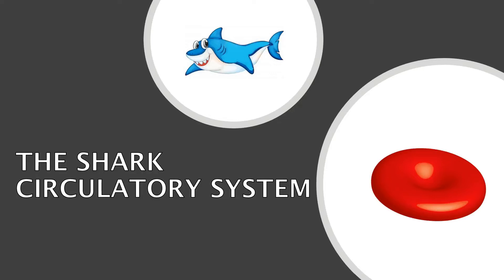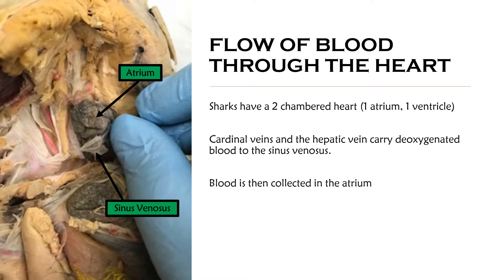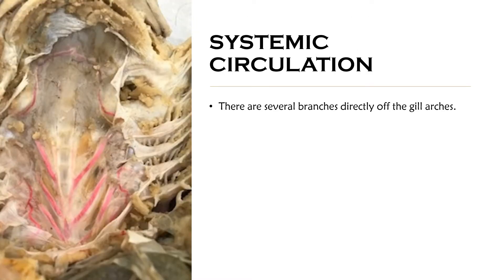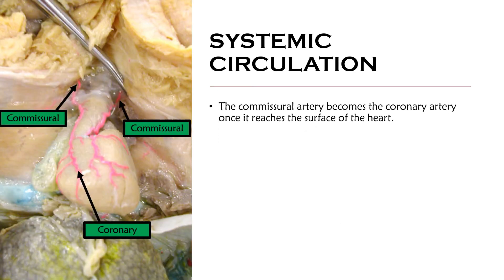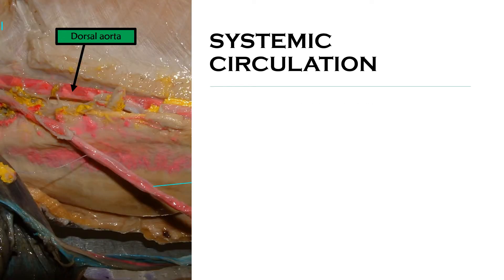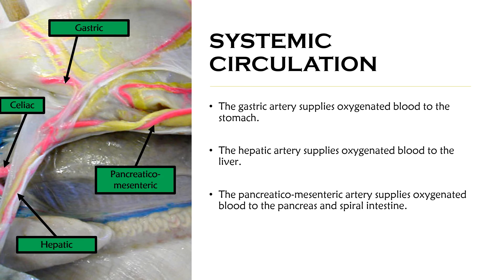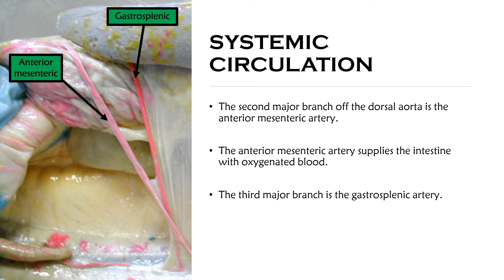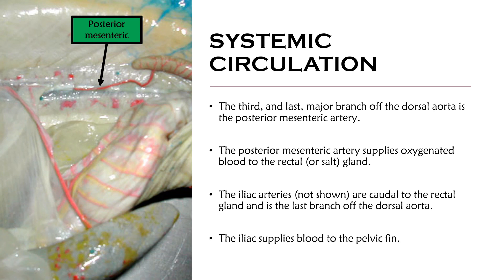The Shark Circulatory System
Hello everyone, my name is Sarah and I am a TA in comparative anatomy lab. This video is meant to help you identify and understand the arterial system of the shark.

For a list of the parts of the heart and arteries covered, look below (listed in order of appearance):

Sinus venosus
Atrium
Ventricle
Conus arteriosus
Ventral Aorta
Afferent branchial arteries
Hyoidean artery
Internal carotid artery
Commissural artery
Coronary artery
Efferent branchial arteries
Subclavian arteries
Celiac artery
Gastric artery
Hepatic artery
Pancreaticomesenteric artery
Anterior mesenteric artery
Gastrosplenic artery
Posterior mesenteric artery